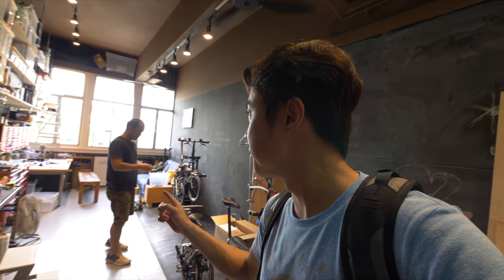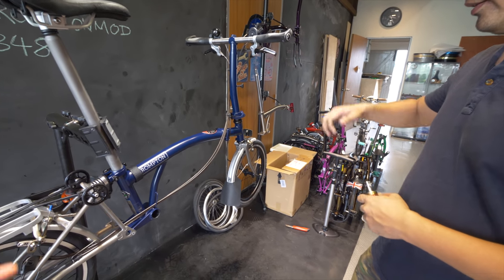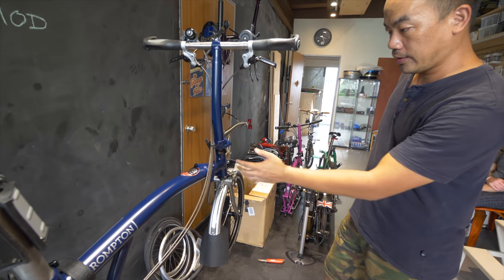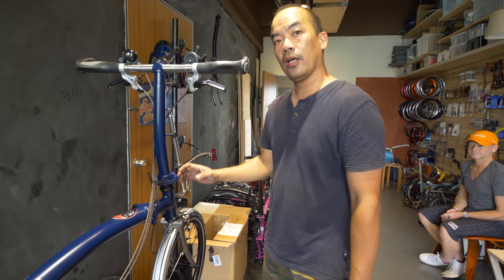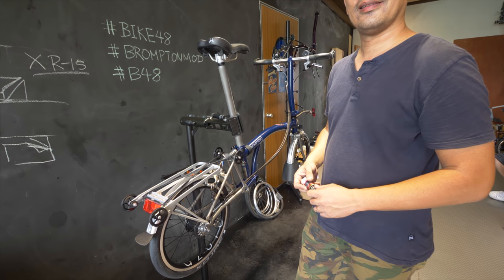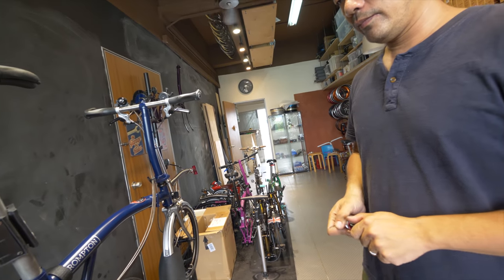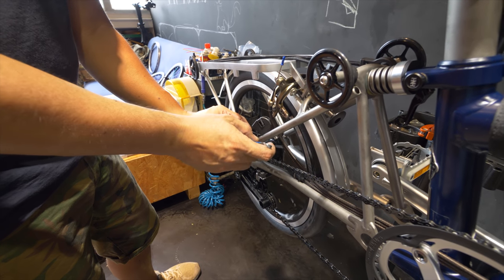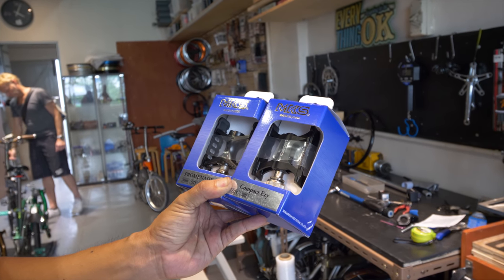Latest Modifications Done On My Brompton!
I highly recommend going to Bike 48 once you pick up your new Brompton. Peter is a very knowledgeable guy and will basically run through the essentials of a Stage 1 Brompton upgrade.

Final weight of 10.35kg, it isn’t the lightest but it’s good enough for me!

Join the movement, let's keep Singapore CAR-LITE!